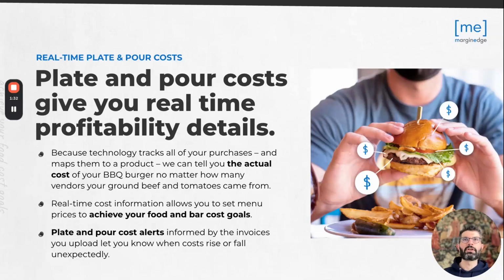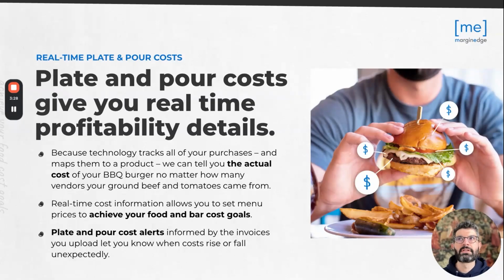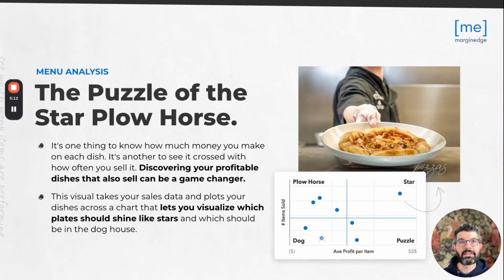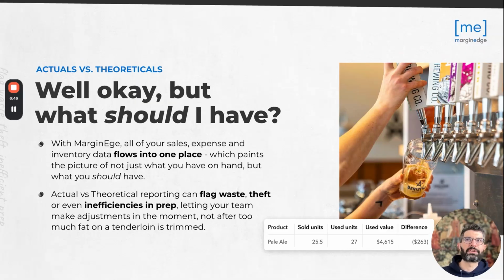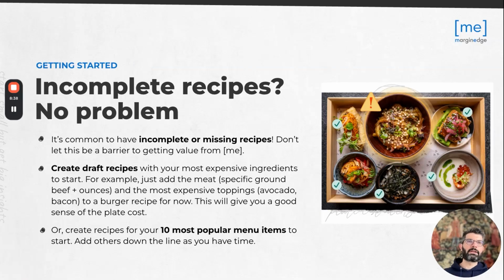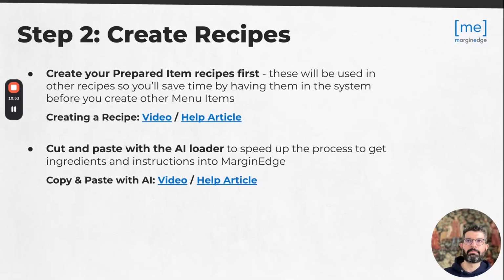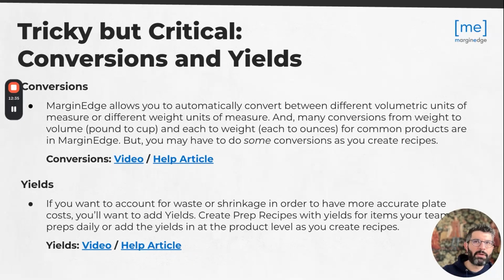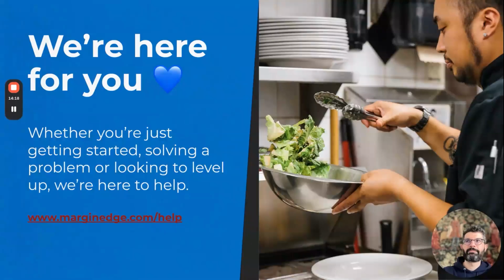Recipes in MarginEdge: the Why and How Overview | [me] Helpdesk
How to Build and Use Recipes in MarginEdge

In this comprehensive guide, Eric from MarginEdge explains the importance of recipes and how to use them to control food costs and streamline operations. Learn about:

1. Calculating plate and pour costs with real-time ingredient pricing.
2. Communicating recipes to your team for consistent prep and minimal waste.
3. Using features like waste logs, actual vs. theoretical tracking, and menu analysis for profitability.
4. Setting up recipes with AI import or expert assistance.
5. Managing yields, conversions, allergens, and recipe restrictions across locations.

Get started with recipes to optimize your food costs and operations.